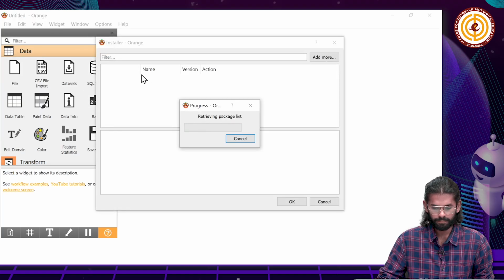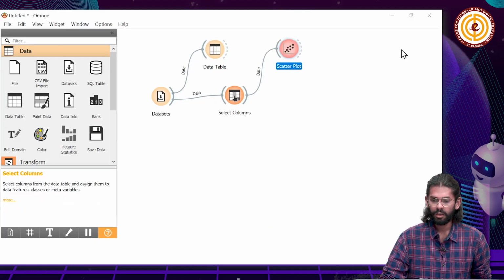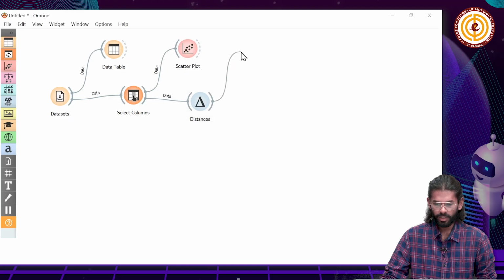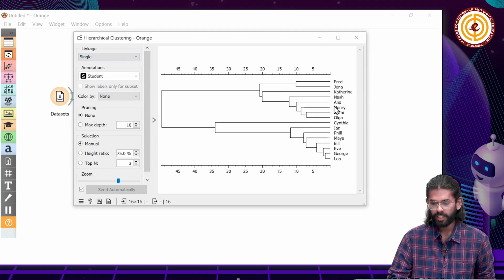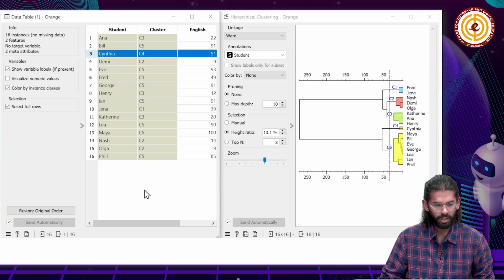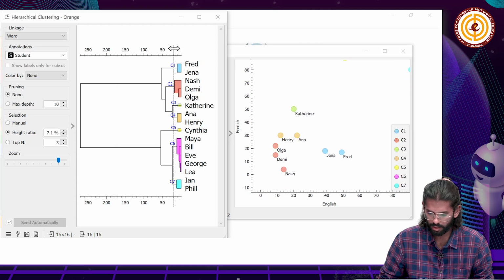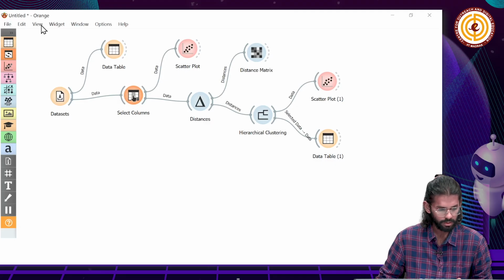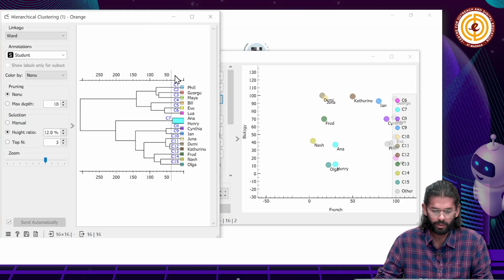Hierarchical Clustering in Orange